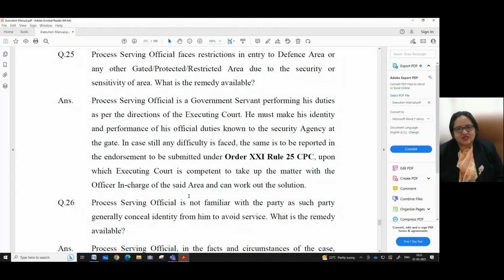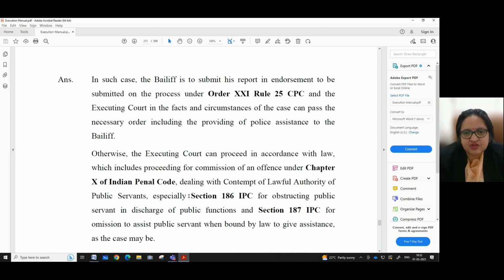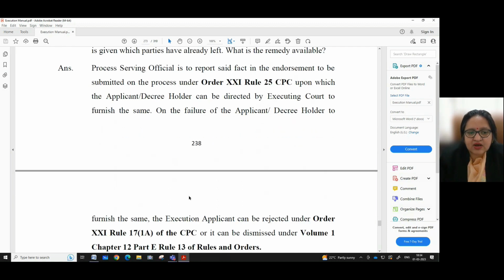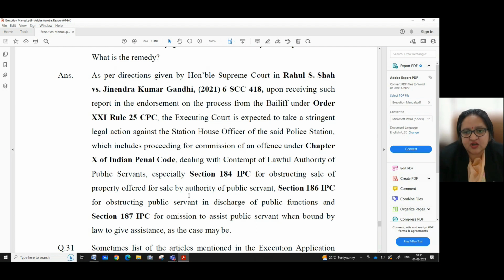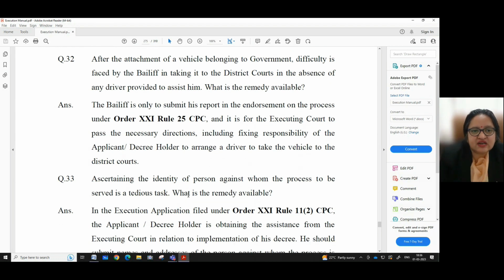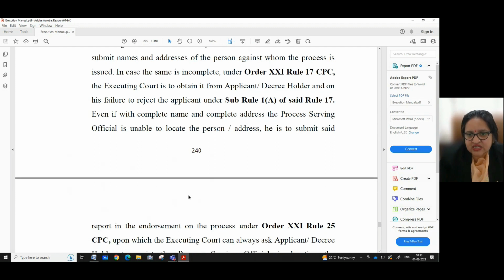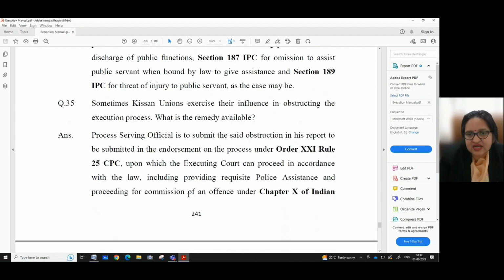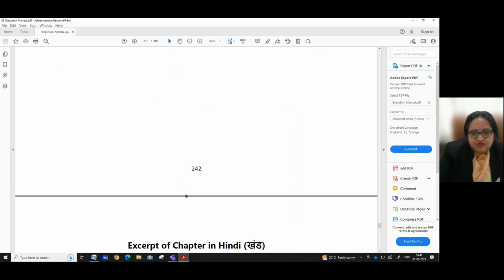Chapter VI Part III: Frequently Asked Questions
Refresher Training Manual in Execution Matters for Staff in the District Courts of Punjab, Haryana and UT Chandigarh: Chandigarh Judicial Academy

SPEAKER
Ms. Harshali Chowdhary  Additional District & Sessions Judge
-cum-Faculty Member, CJA